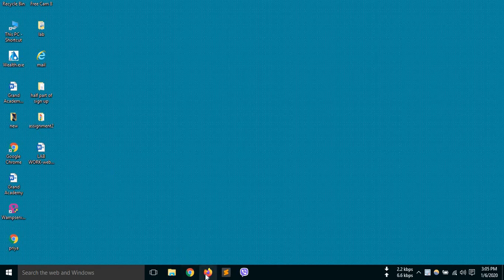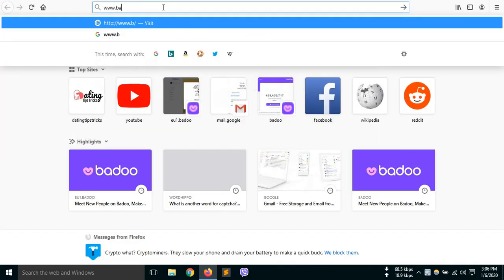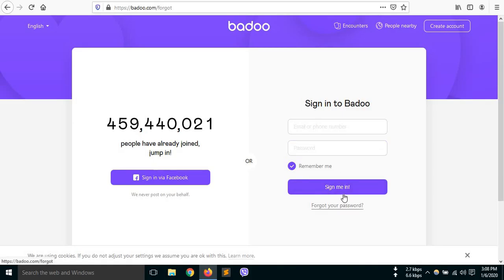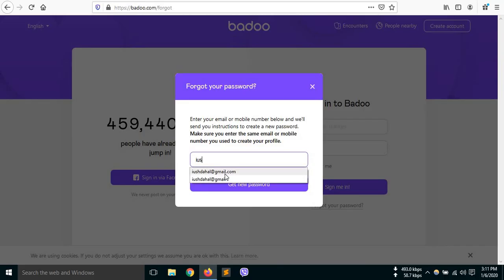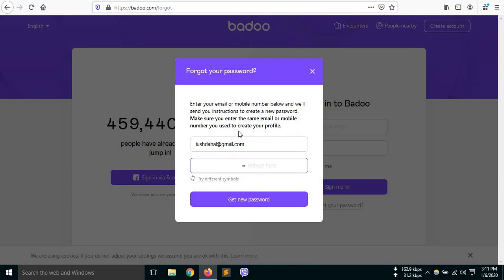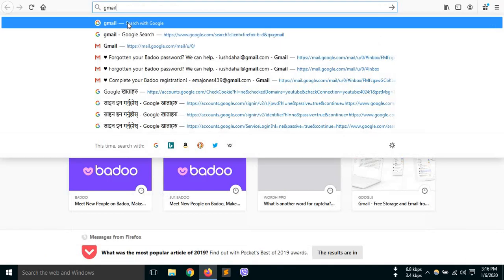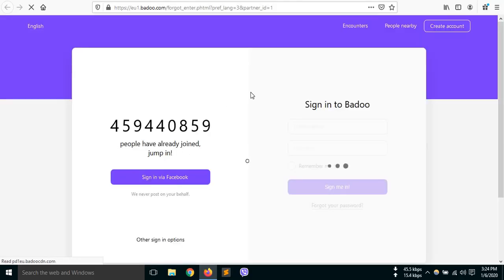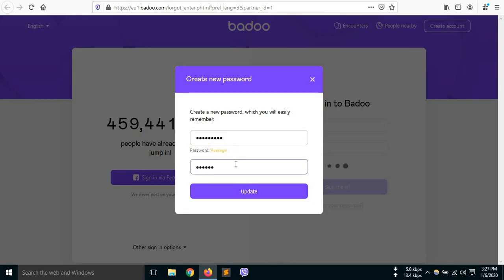Badoo Password Reset Not Working (Fix) | Recover Badoo Account 2020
Learn how to reset or recover your badoo.com account easily in a matter of a minute. Here in this video, you will explore ways of resetting Badoo account even if you forgot your Badoo account email or password details.

Having a Badoo login problem? Don't worry, this video will help you reset Badoo password easily.